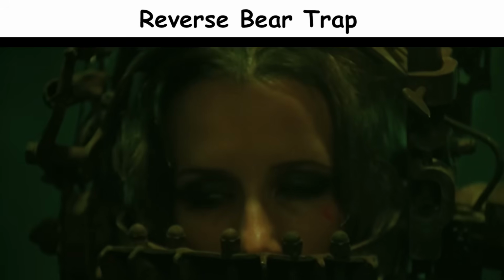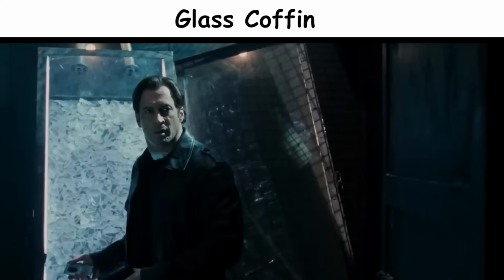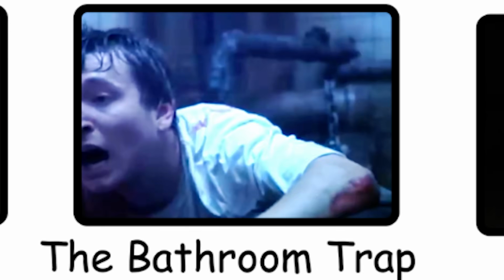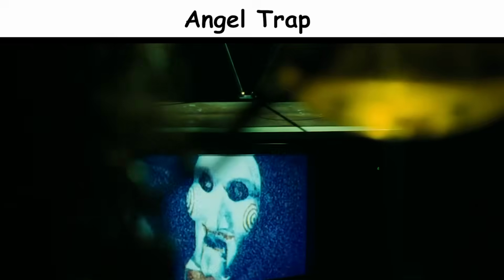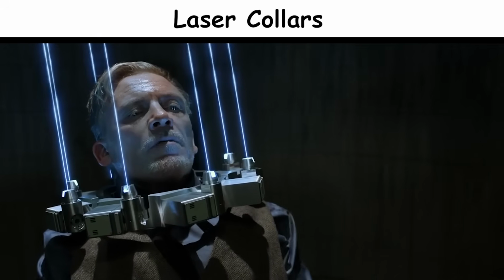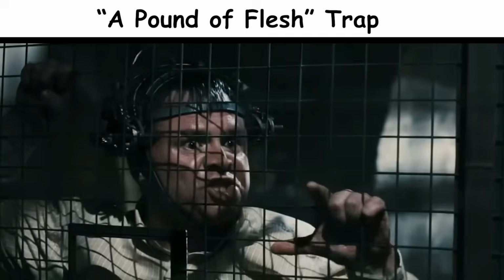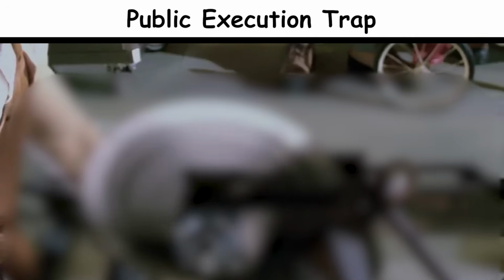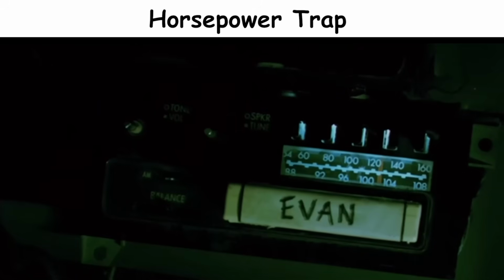The Best Traps In The Saw Movies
Today, I'll be going over...The Best Traps In The Saw Movies